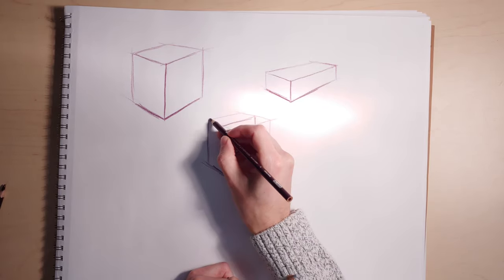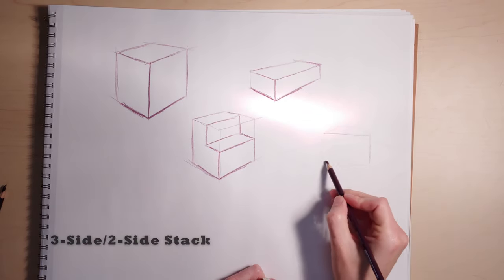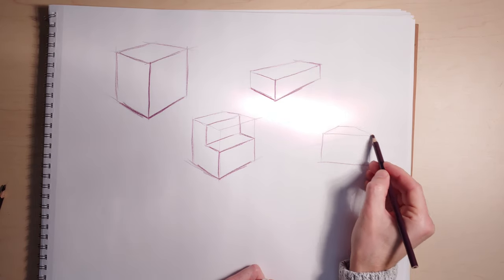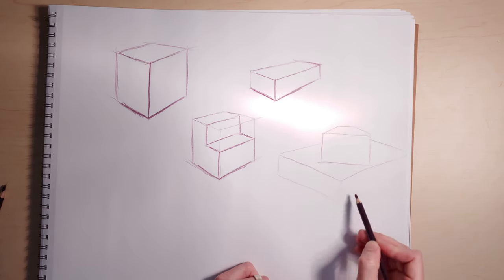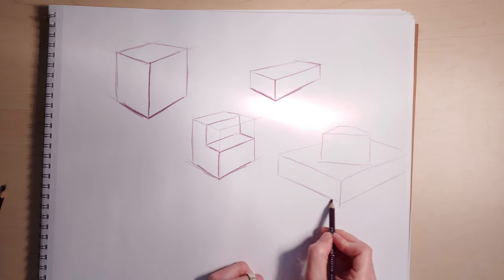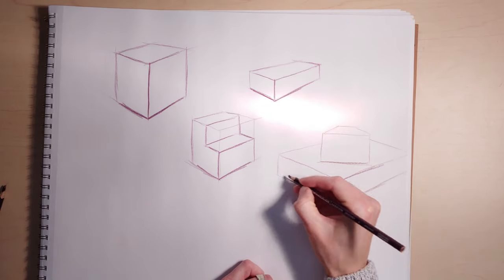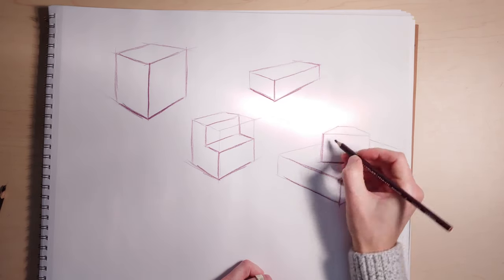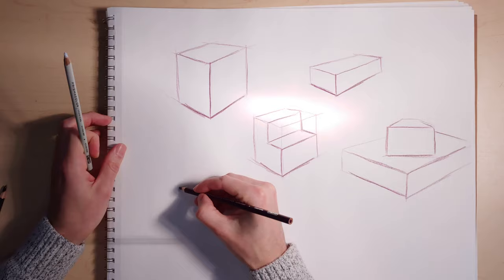The 7 Basic Forms: Box Form Variations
This video explores some variations on box forms. You should already be somewhat comfortable drawing boxes, but if not, try this stuff anyway because it's fun.